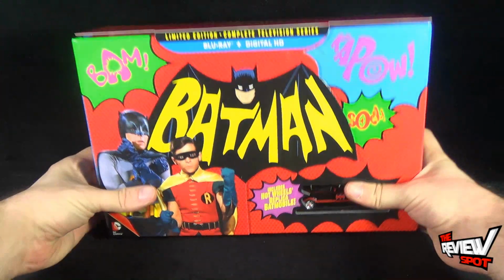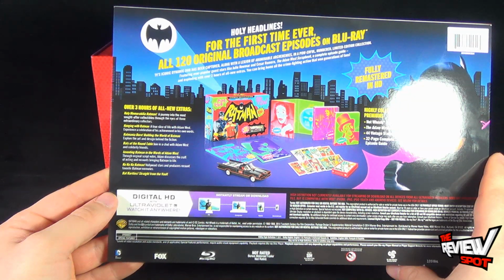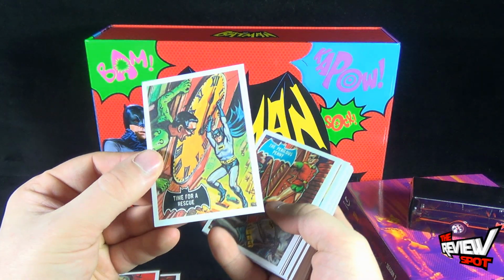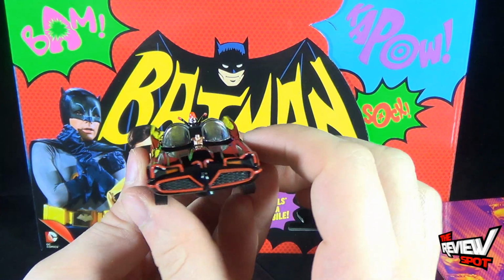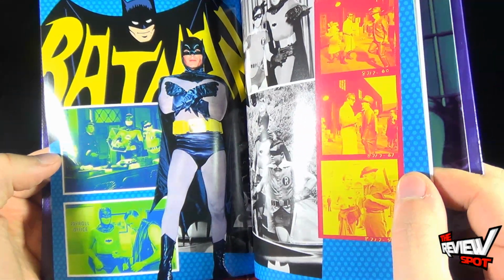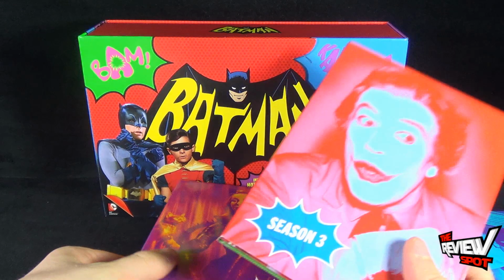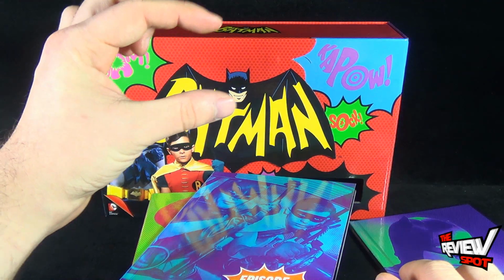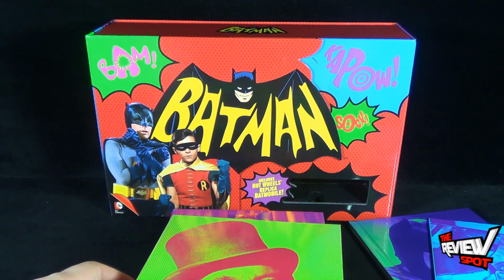Blu-Ray Spot - Batman The Complete Television Series on Blu Ray